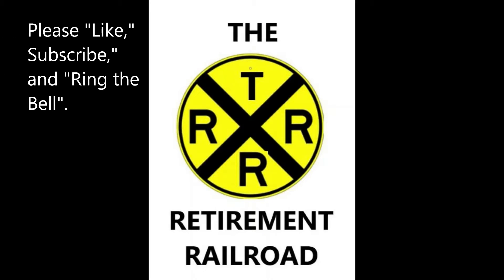MM#145 TOD, Critical Model Railroading Tool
With Guest Host, Mr. John Linton, We explain one of the most important model railroading tools.